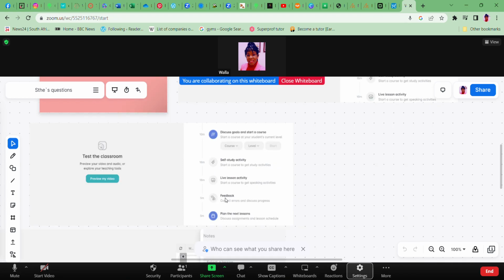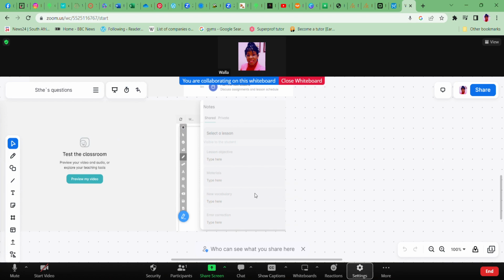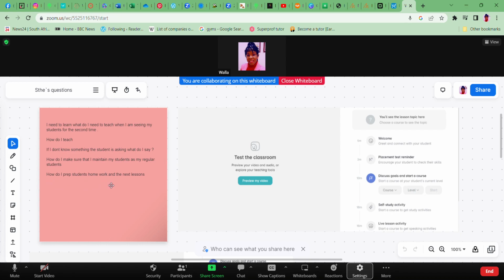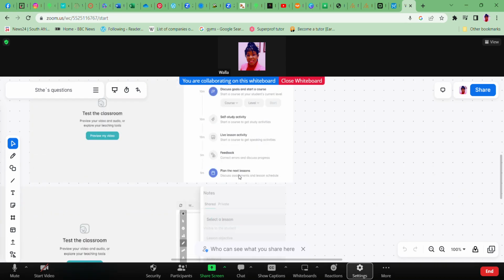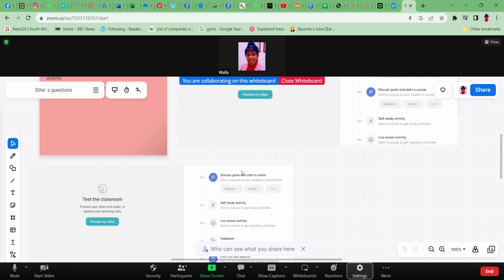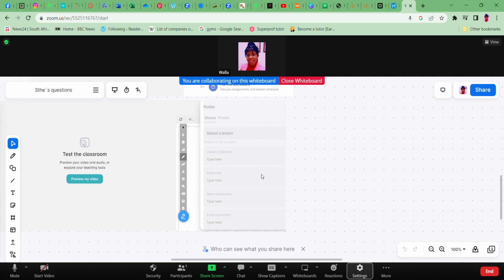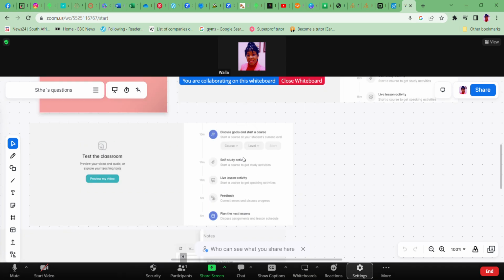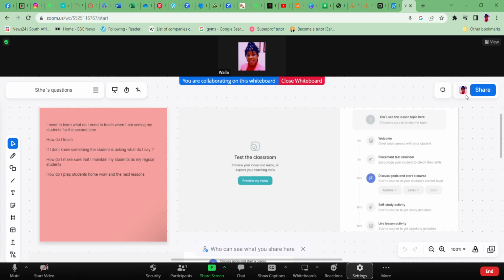Using Preply, planning lessons